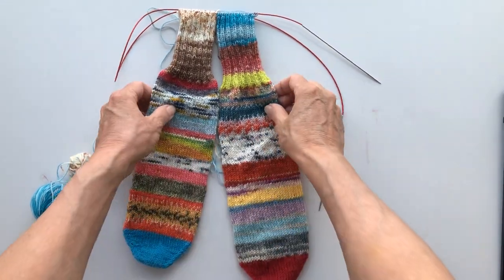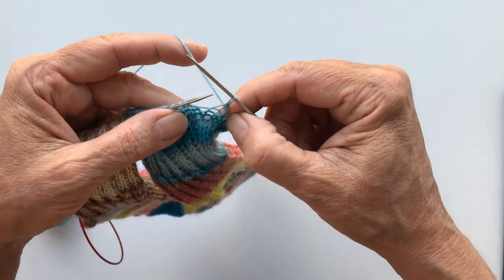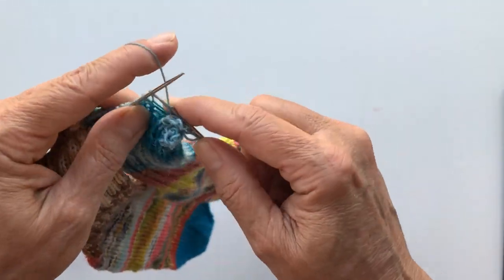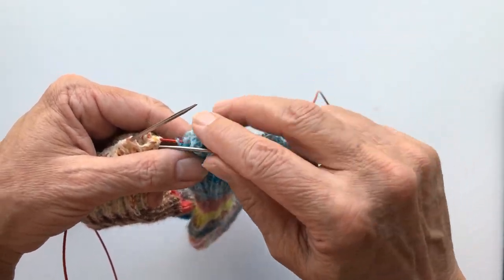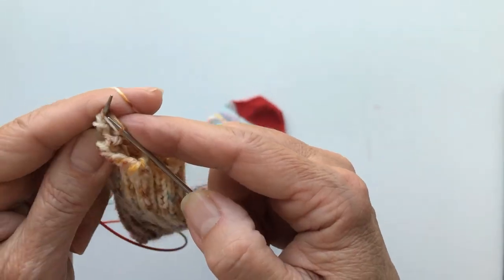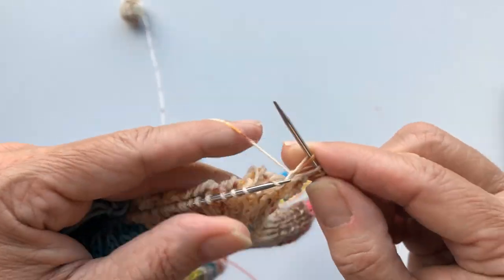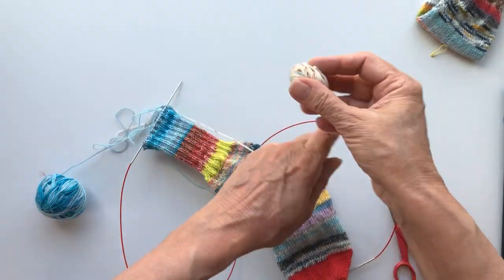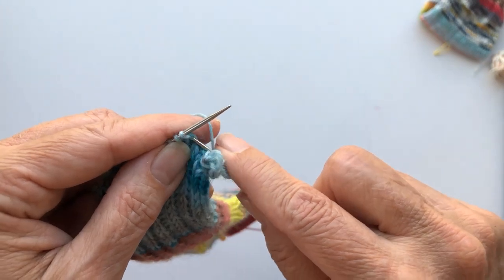Scrappy Socks Tutorial Part 4 - Bind Off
Part 4 of the tutorial about how I knit my scrappy socks.

In this video I talk about:
When I think the sock leg is long enough (for me) and the method I use to bind off my scrappy socks. It is called Jenny's Surprisingly Stretchy Bind-Off.

There are other people on YouTube who have done what I am doing here. If you and I don't click, please find someone else that explains it better than I can.

Use the hashtag: LOTUT21​ on Instagram to show your scrappy socks progress.

Techniques/methods that are being used are:

Judy's Magic Cast-On
Magic Loop
Knitting two socks at a time
Afterthought Heel
Clasp Weft Join
Jenny's Surprisingly Stretchy Bind-off